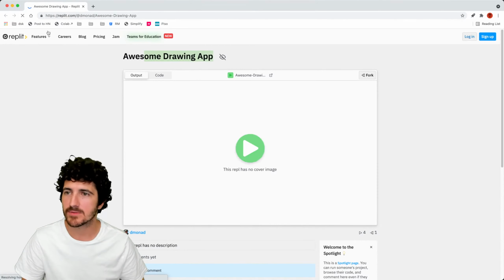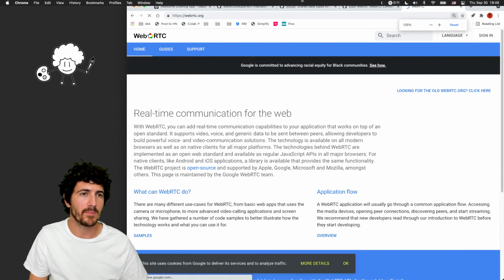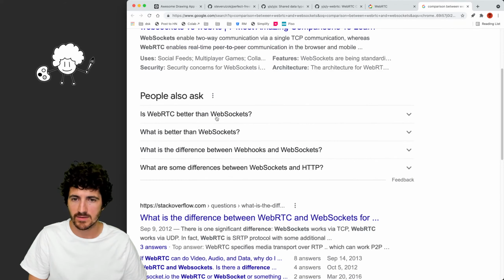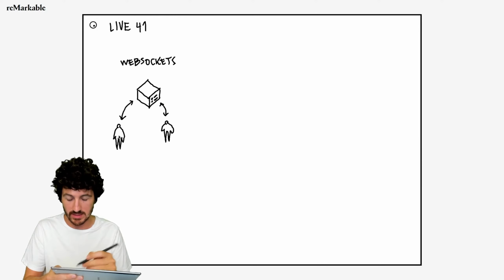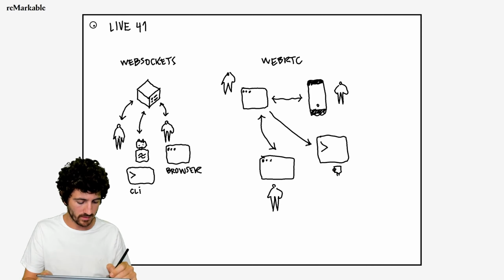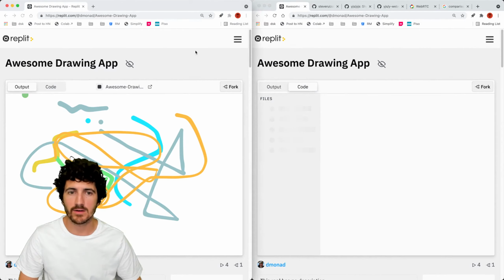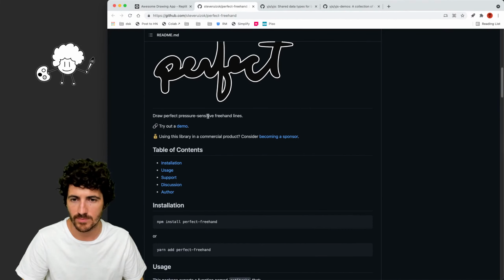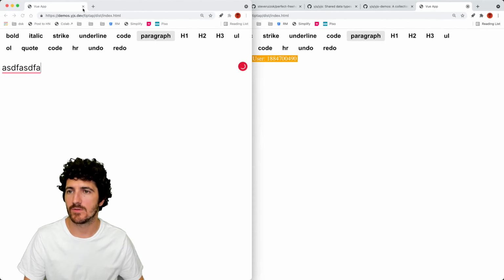3.1: Frameworks & Technologies — Collaborative AI Sketching · Work Session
An overview of potential libraries and technologies to use in our collaborative AI sketching app.
(Recorded during Live 41 on Sep 30, 2021.)

00:00 Intro
01:12 Awesome Drawing App
02:10 WebSockets vs WebRTC
06:09 What is Yjs?
06:56 Recap on AI Sketching Project
08:12 y-websocket
08:34 Outro